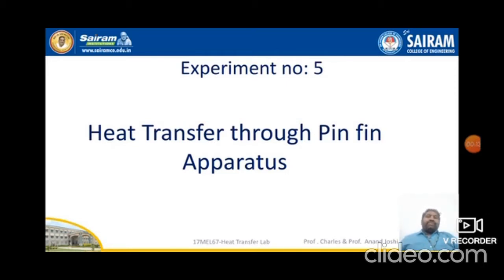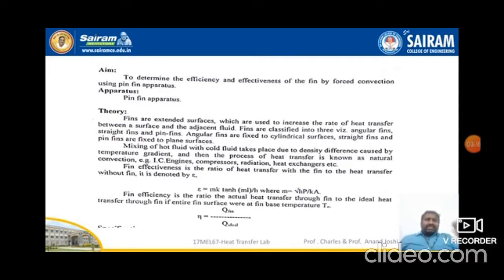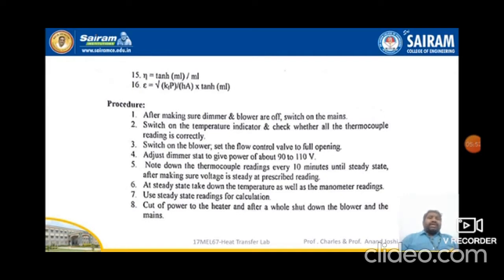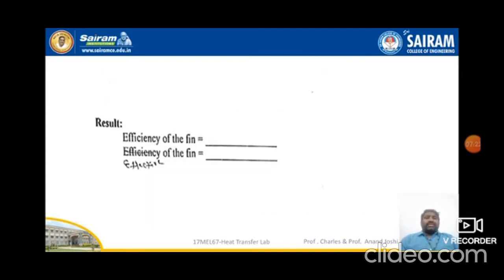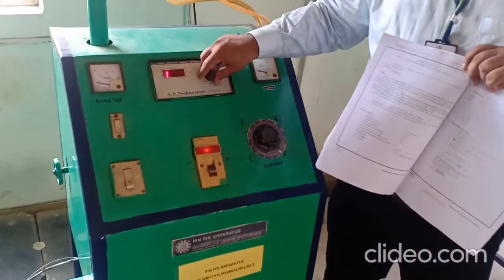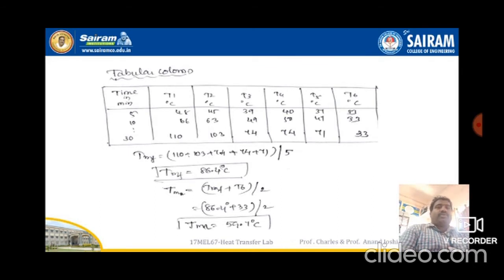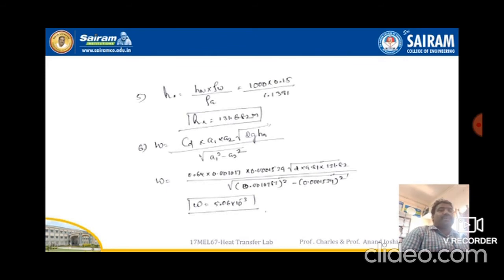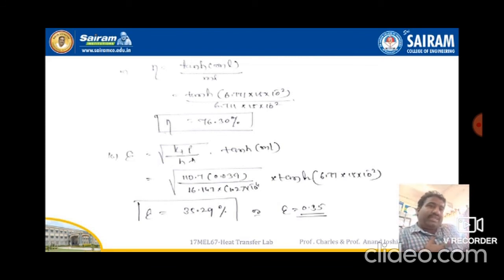Lab video_18MEL67_Exp no 3_Pin fin Apparatus_Anand Joshi/Charles/A.Muthuvel